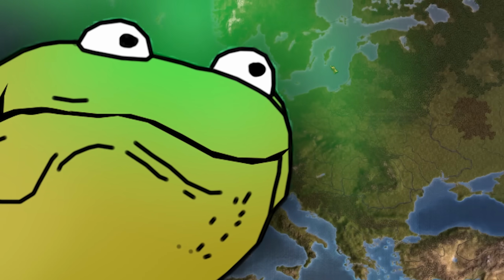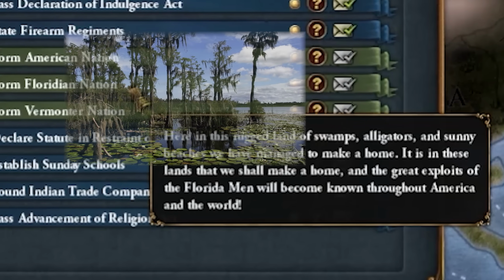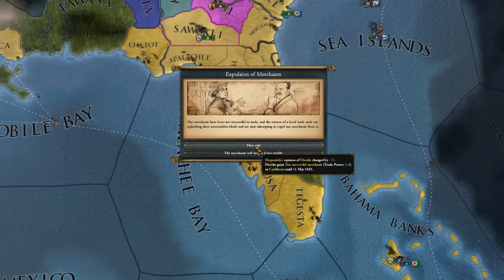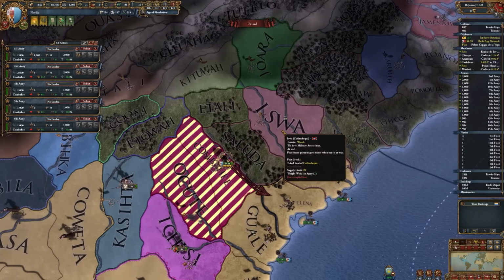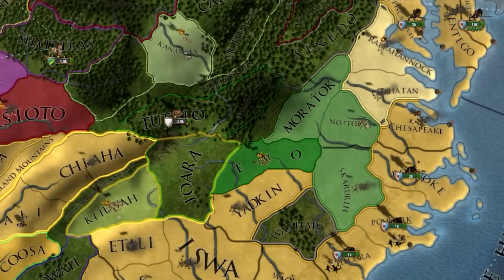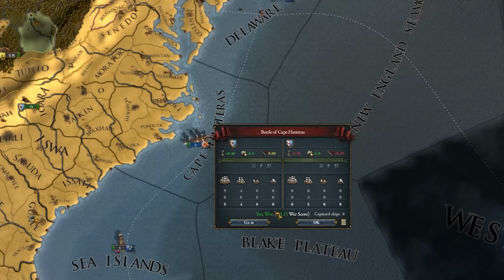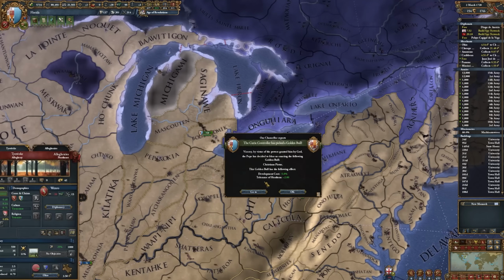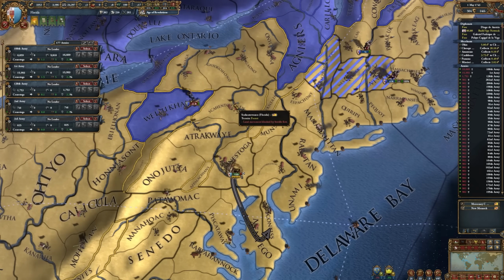Could 200,000 FLORIDA MEN Conquer the United States? (Europa Universalis 4)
Can FLORIDA Conquer the United States? (Europa Universalis 4)
Edited by @jtsandman45